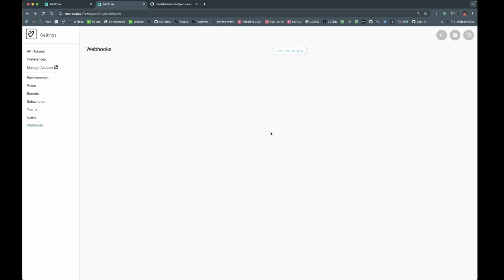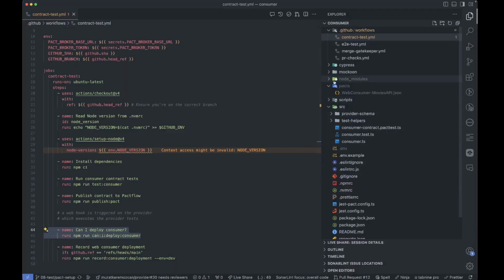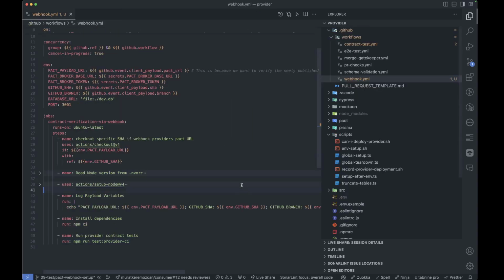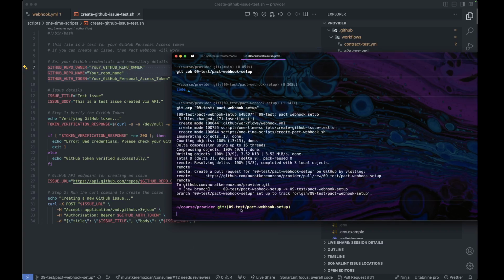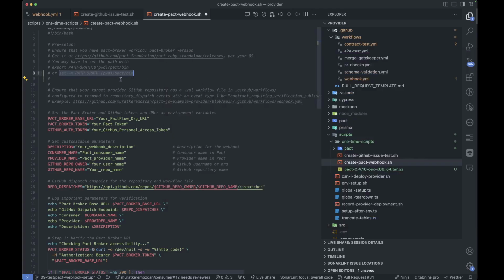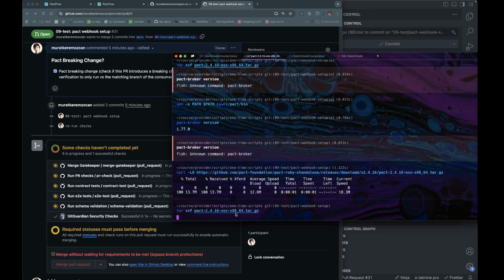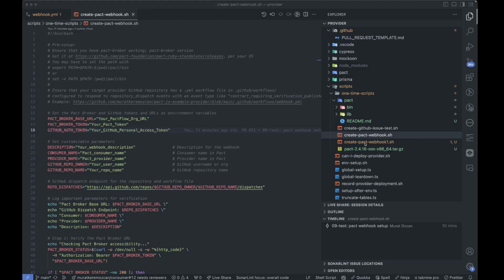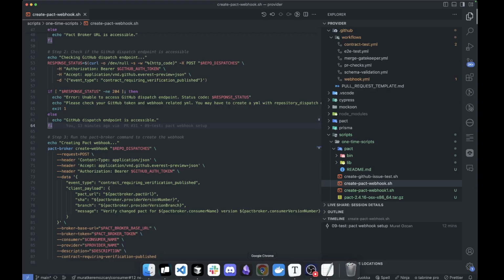How to always get Pact Webhook setup correct